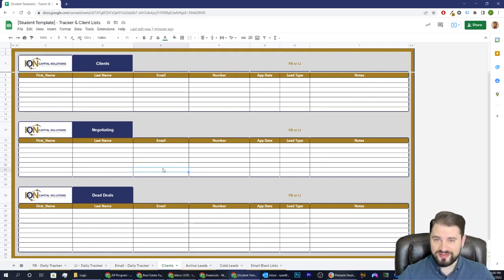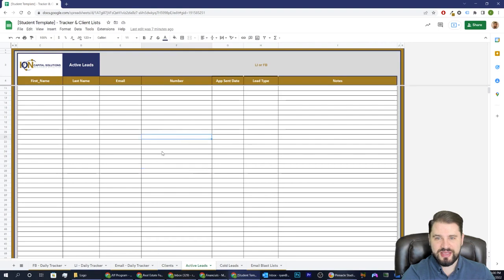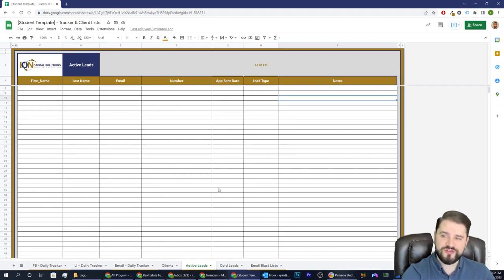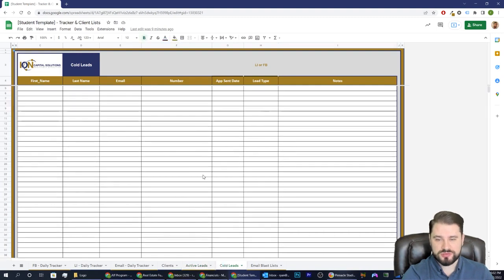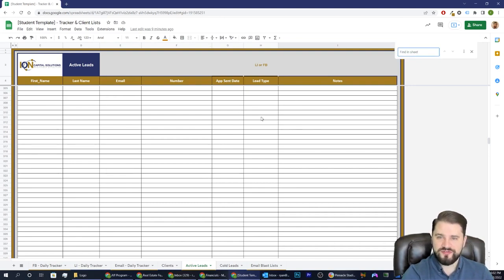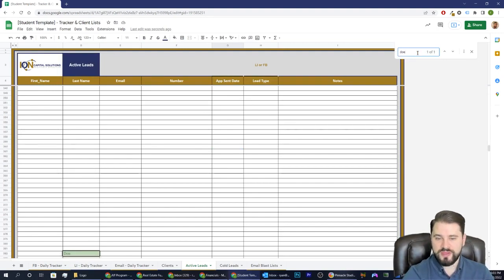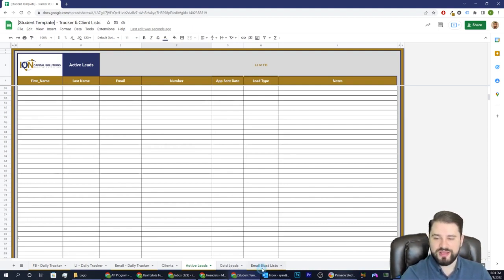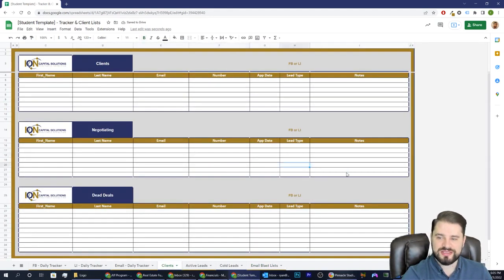How To Be A Business Loan Broker | Lead Management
How we organize ourselves as business loan brokers says a lot about the quality of our business. If we cannot describe our workflow as a process, then we simply don't know what we're doing. We're playing a numbers game, but we also need to narrow down to the deals that have the best chance of funding. We need to become professional deal killers so that we can focus on the deals that will fund so we get paid. This process is essential to our success as business loan brokers. In this video, I share one of the tools we use to organize our leads.